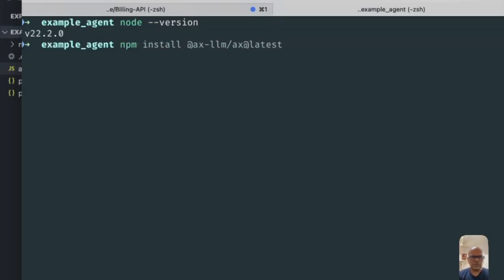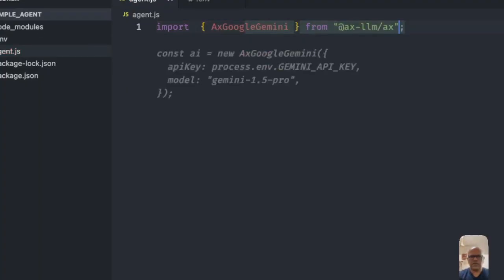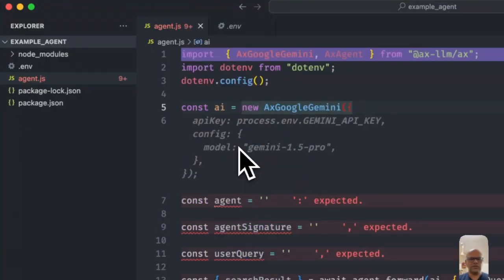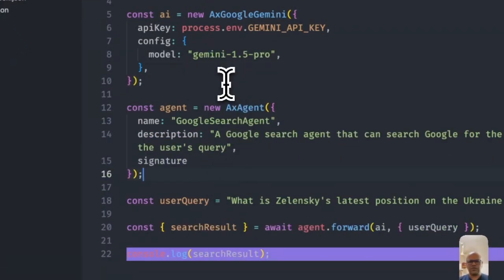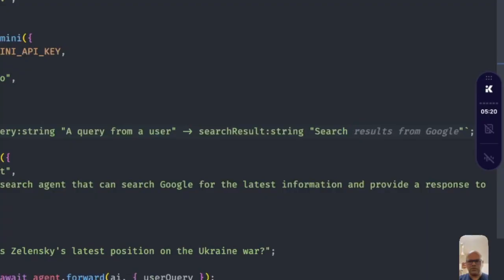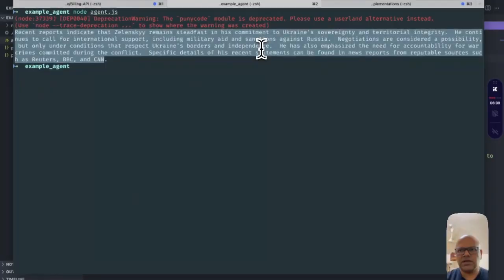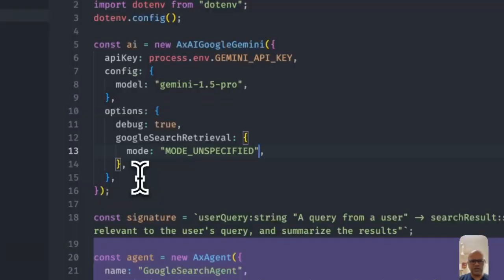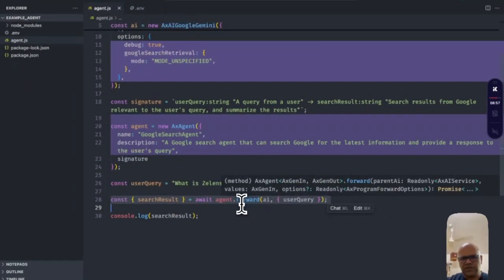AI Agents with Google Search using AxLLM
I build an AI Agent that can perform Google searches to return an answer for a user query.